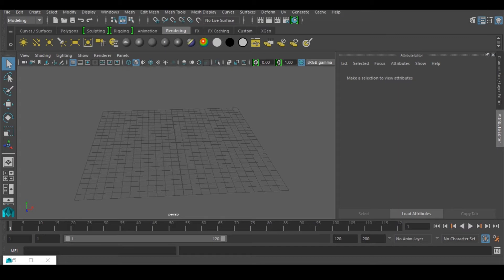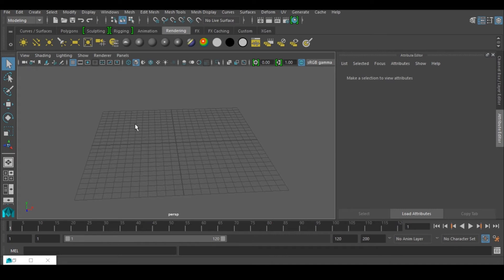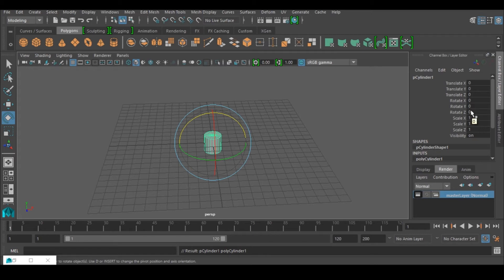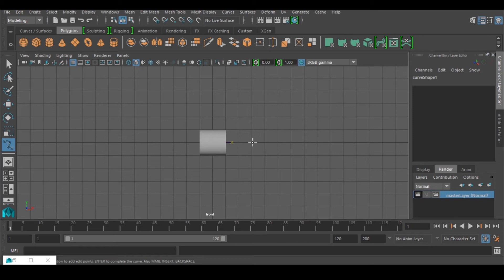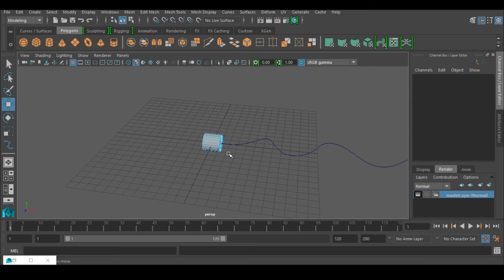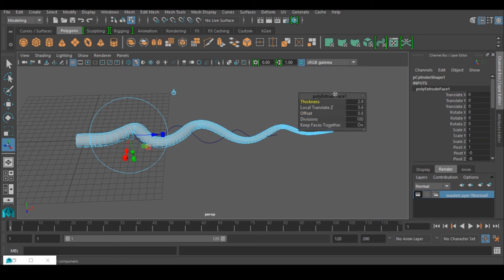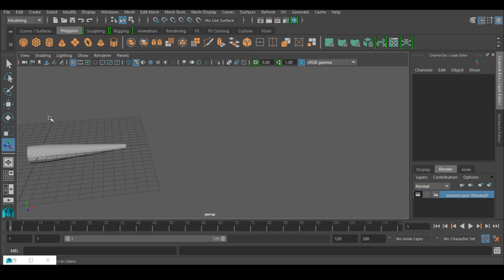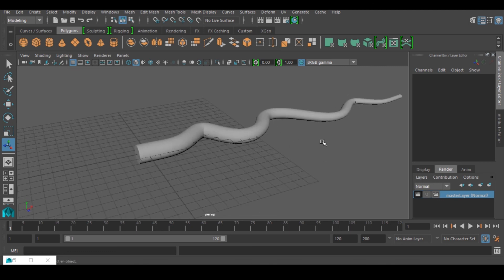extrude along curve with maya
Ayinkulebe
Maya animations
Mash
SVG
Motion graphichs